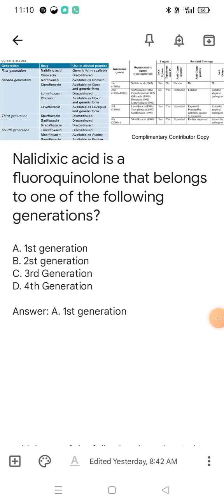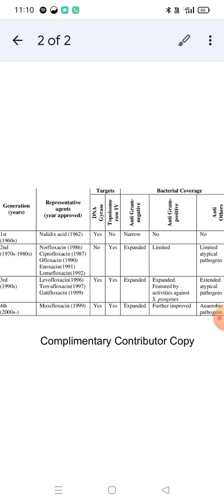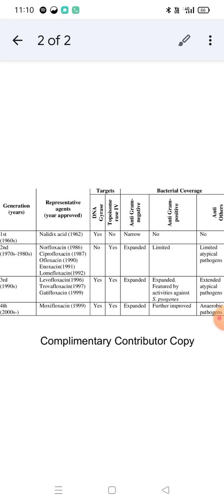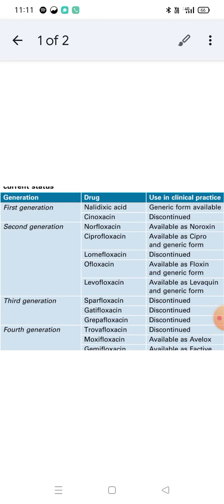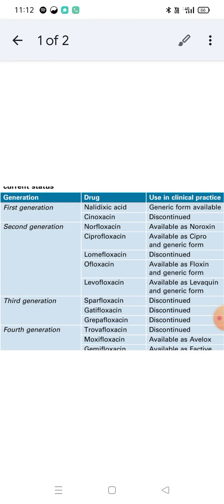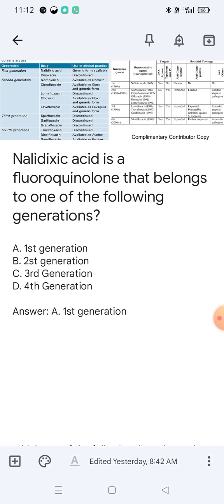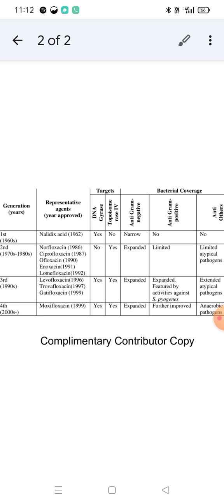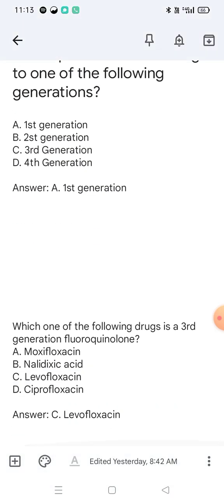Nalidixic acid and levofloxacin as a fluoroquinolones